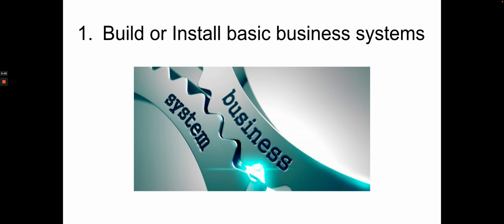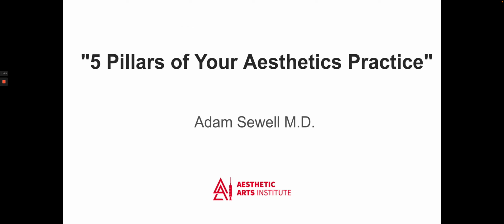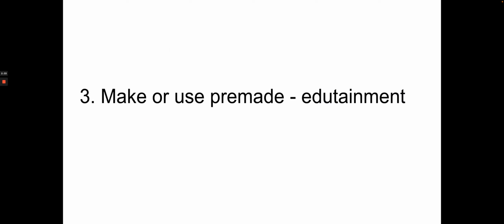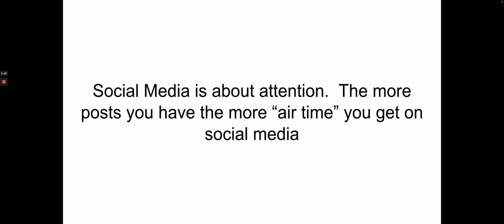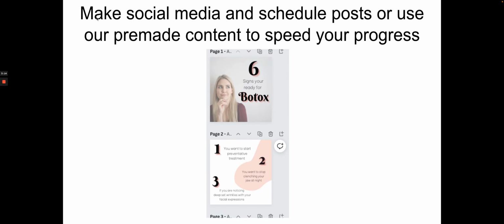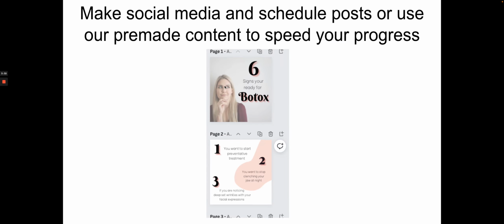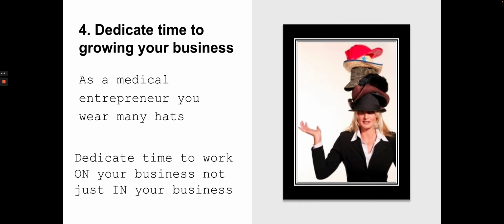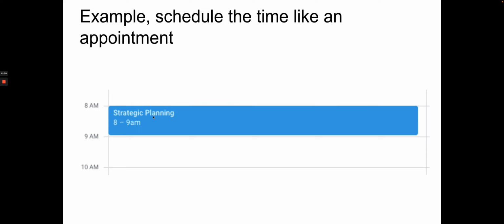Have Your Own Aesthetics Practice? Now What ...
Adam Sewell M.D. discusses the most important first steps to take after creating your aesthetics practice.